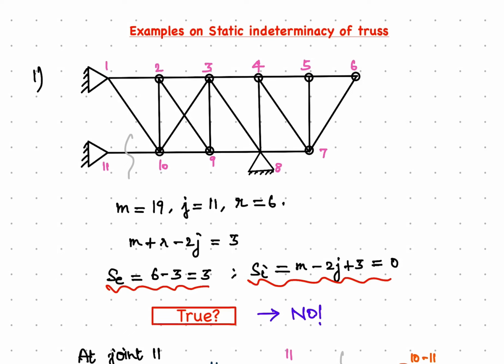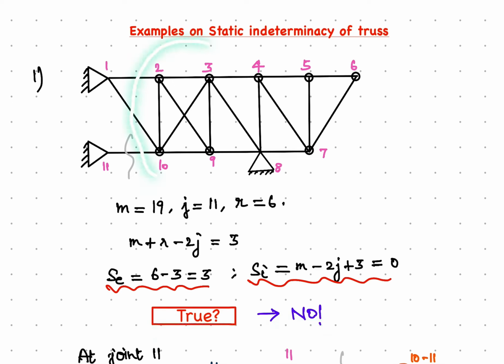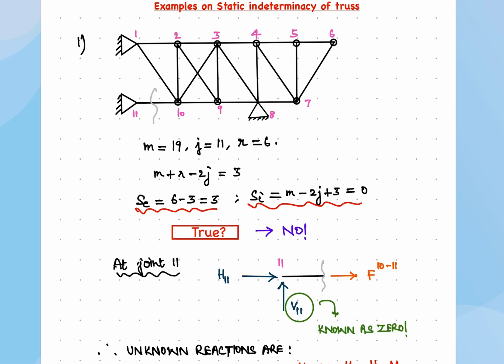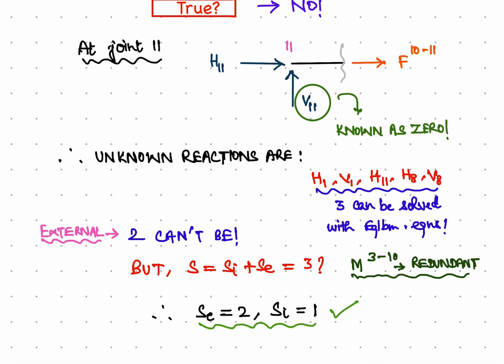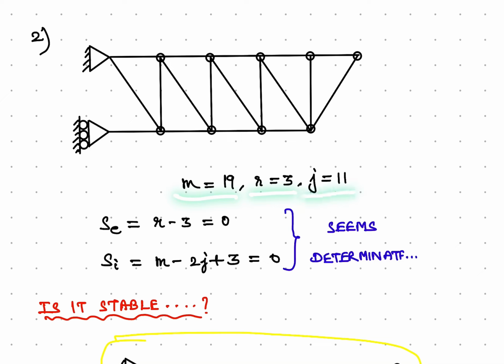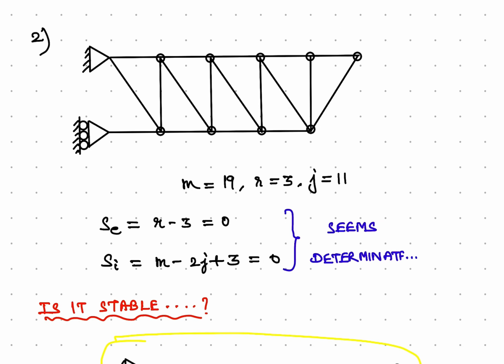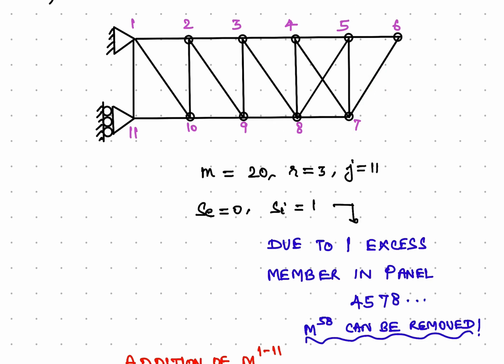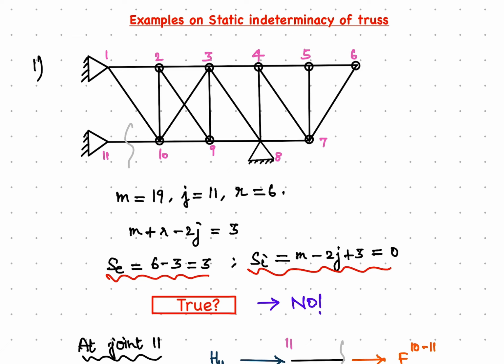Lecture 1A || Structural Analysis Course: Trusses - Bonus problems || KCP_IITians || 26/10/2024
This video provides example problems on static indeterminacy in planar trusses, guiding you through problem-solving methods to find the indeterminacy of trusses. These problems are designed for undergrad and postgrad students in structural & civil engineering.

Topics Covered:
📌 Example problems on Static Indeterminacy of Trusses
📌 📝 Problem-Solving Techniques: Methodical, step-by-step solutions to sample problems, covering internal and external indeterminacy and stability.

📑 Supplementary Material: A tutorial problem sheet is available on our website, with complete solutions to be published next week.

This tutorial will enhance your understanding and practical skills in analyzing planar trusses, preparing you for exams, projects, or professional applications in structural engineering.